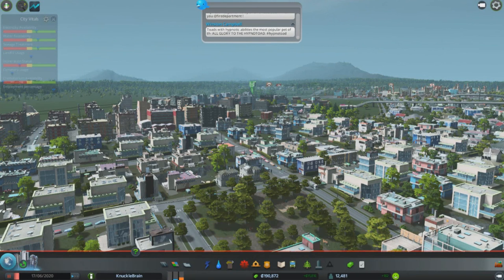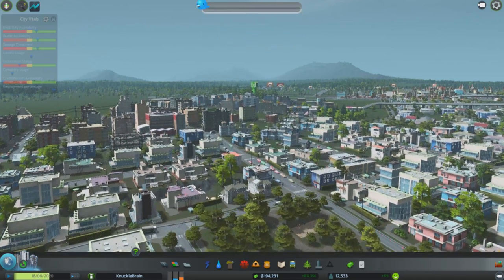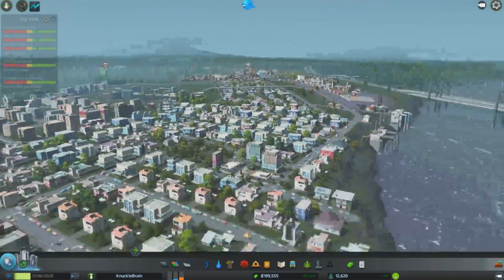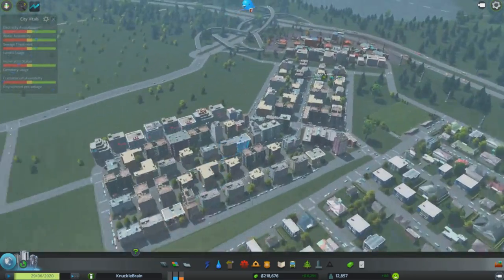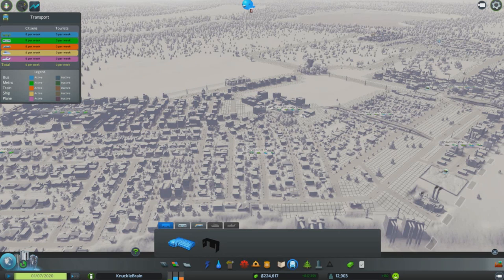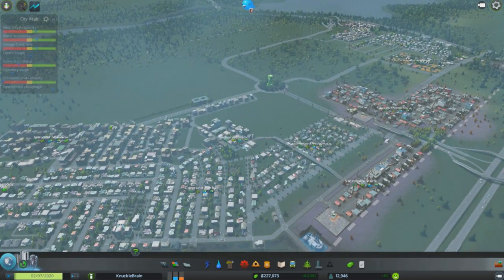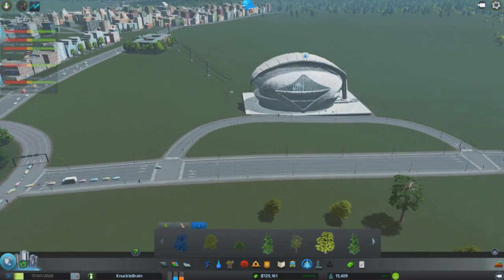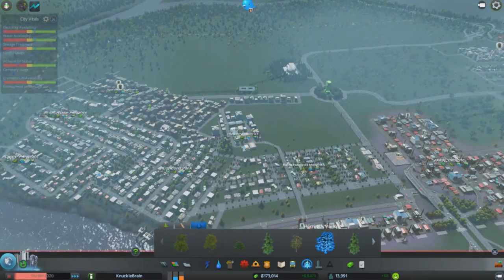Cities Skylines Modded :: E12 :: Train Network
This game can be purchased on Steam.

Gamertag: Z One N Only

Cheers Guys.